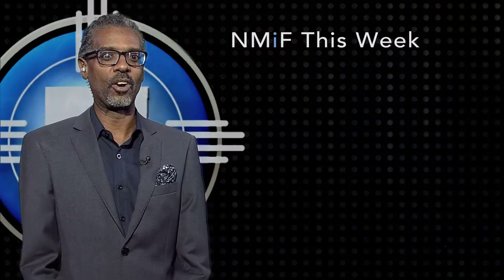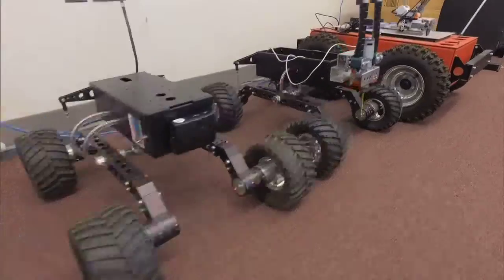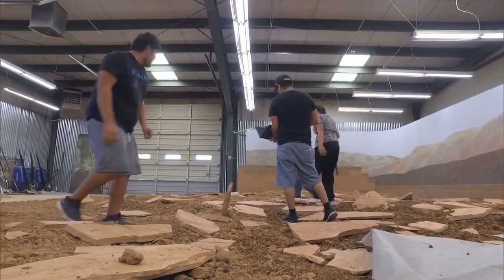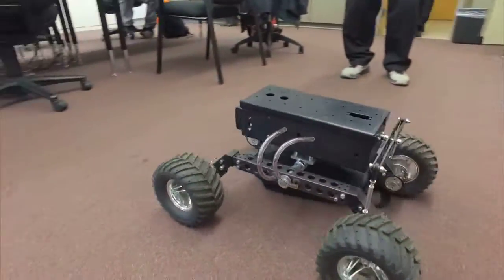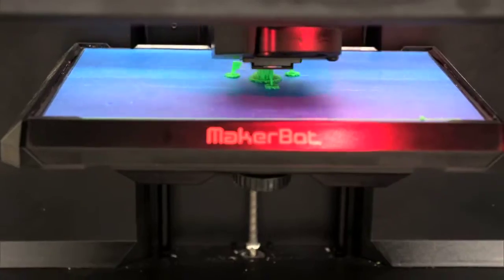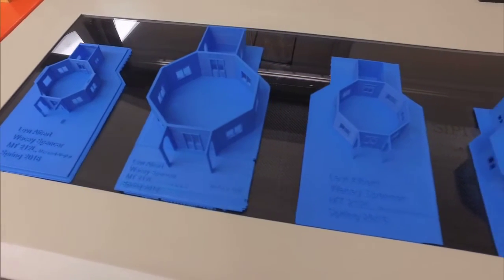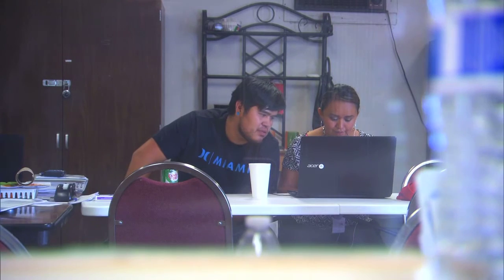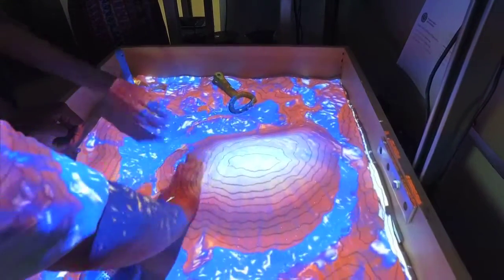Episode 1011 | SIPI Mars Rover Program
At the Southwestern Indian Polytechnic Institute (SIPI), some Native American students are learning about math, science and technology through a project that simulates NASA’s Mars Rover program. NMiF gives viewers a behind-the-scenes look at the program this week.